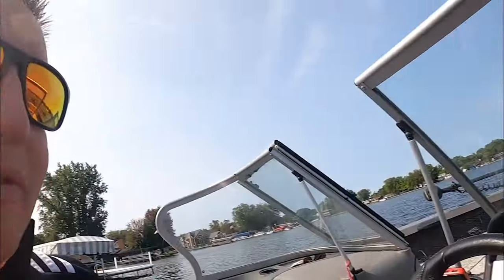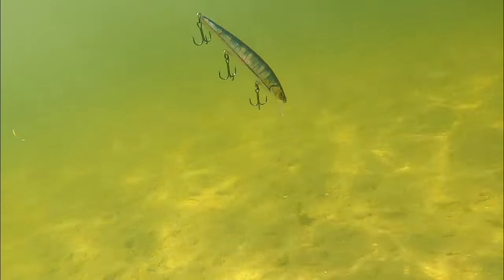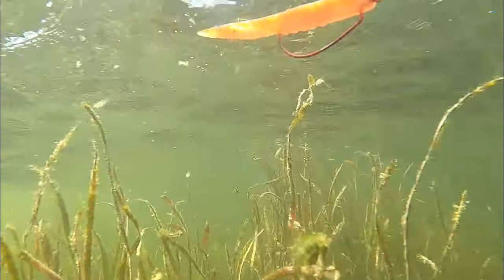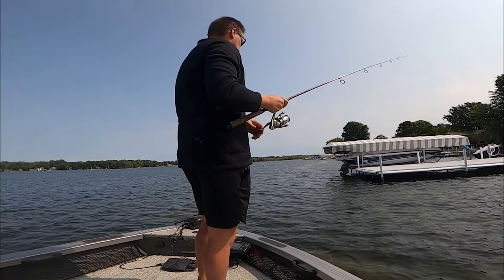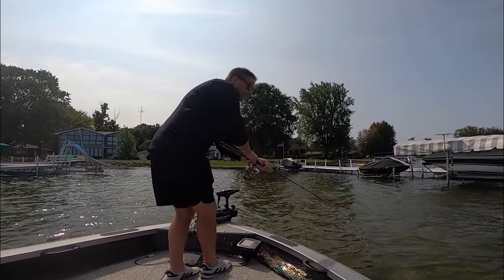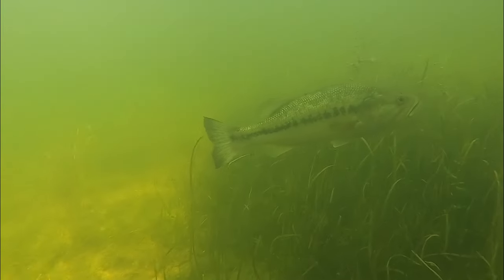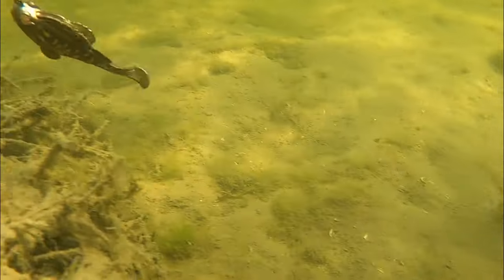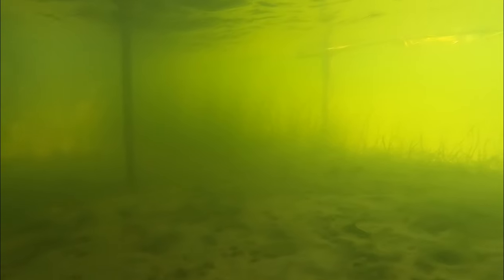Catch more Bass in the Fall ! Fall Bass Fishing Underwater!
Welcome back to Bass Insights! In this video, we’re diving deep into the world of fall bass fishing. Whether you’re a seasoned angler or just getting started, this guide will help you understand the key strategies and gear to make the most of your fall fishing trips. 🎣🍂

1. Fall Bass Movement: Discover how bass behavior changes with the season. We’ll explore their migration patterns, preferred habitats, and feeding habits during the fall months. Understanding these movements is crucial for successful fishing.

2. Omnia Fishing App: Learn how the Omnia Fishing App can be your best friend on the water. We’ll show you how to use this powerful tool to find the best fishing spots, track your catches, and get real-time weather updates.

3. Jackal Rerange 110: We’ll review the Jackal Rerange 110, a must-have jerkbait for fall bass fishing. See it in action and learn why it’s so effective at enticing those elusive bass.

4. Rattle Worm 4.5: Check out the Rattle Worm 4.5, a versatile soft plastic bait that can make all the difference. We’ll discuss the best rigging techniques and when to use it for maximum impact.

5. Megabass Dark Sleeper: The Megabass Dark Sleeper is another fantastic lure for fall bass. We’ll break down its unique features and show you how to fish it effectively in various conditions.

6. Exclusive Underwater Footage: Get an up-close look at bass in their natural habitat with our exclusive underwater footage. Watch how they react to different lures and learn valuable insights to improve your fishing game.